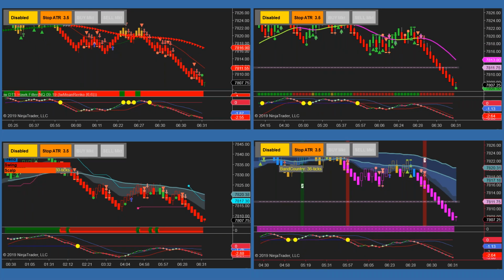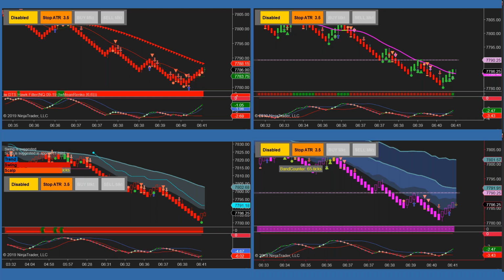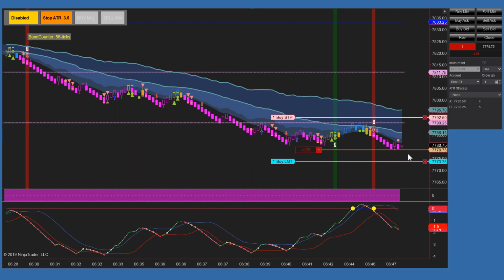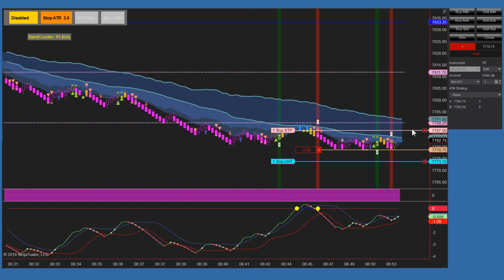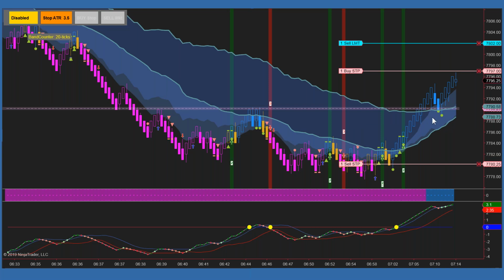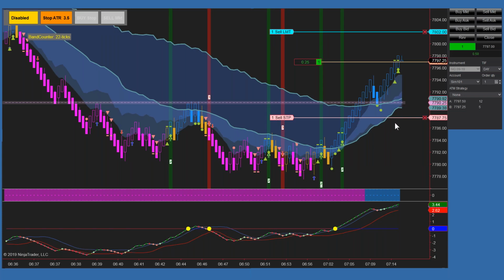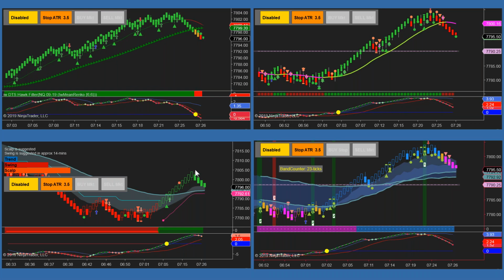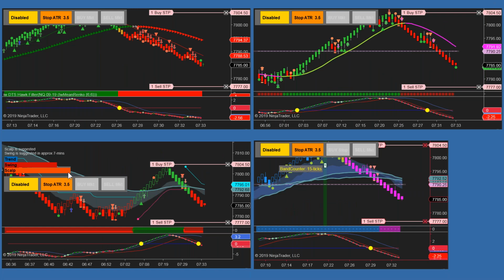JULY 8, 2019 Indicator Warehouse Account Growth Training Room